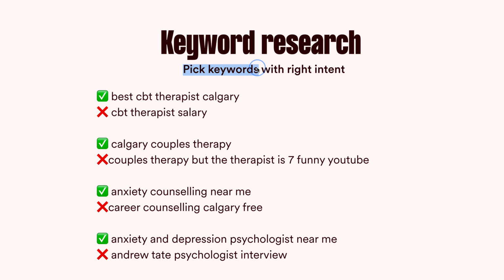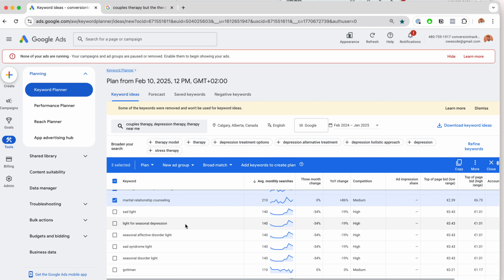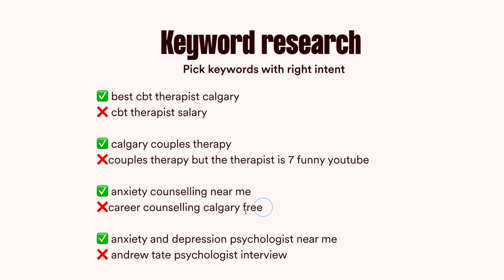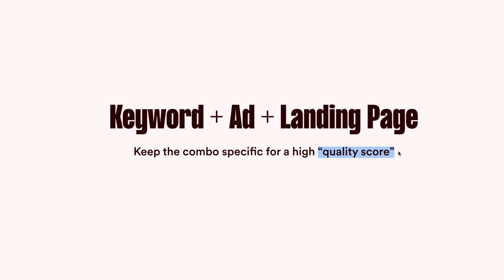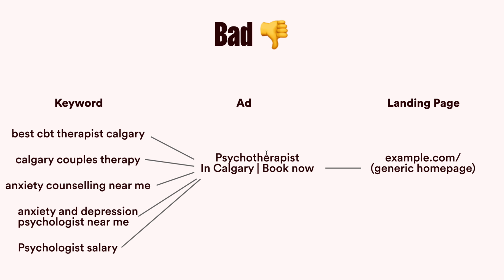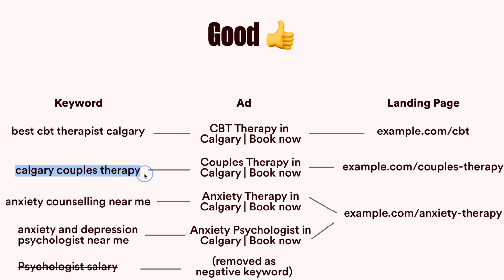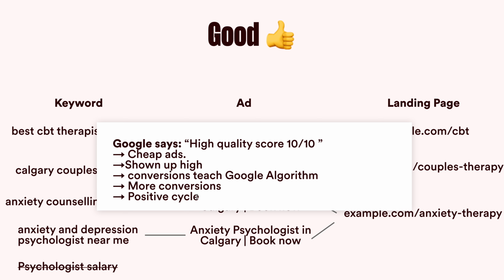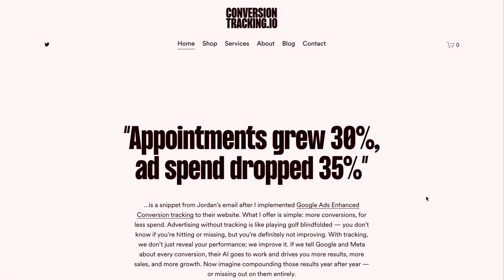Google Ads Basics — Make Money Instead of Wasting Money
A quick tutorial on how to approach Google Ads.

💡 IDEAS YOU SHOULD UNDERSTAND TO SUCCEED
1) Using the "Keyword Planner"
2) Keyword Research - focus on keyword intent
3) Keyword + Ad + Landing page — combo
4) Quality Score (which is based on step 3)
5) Conversion Tracking